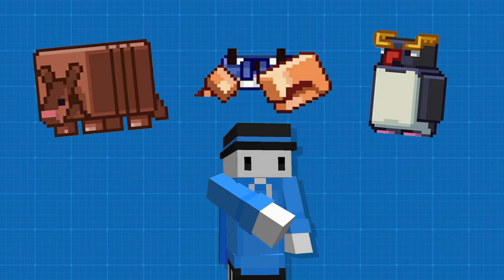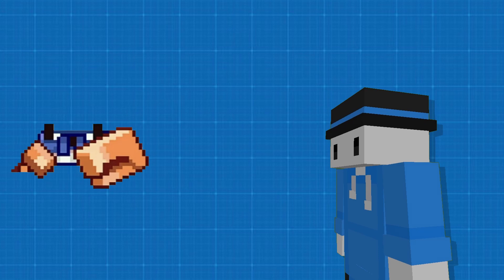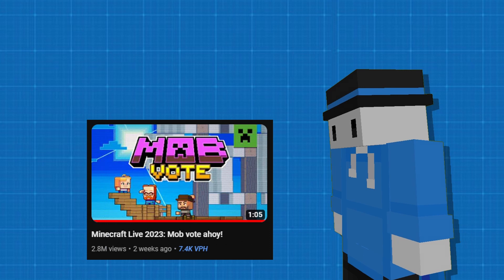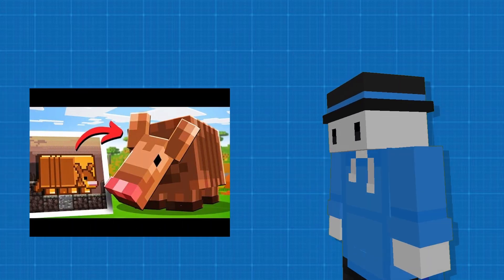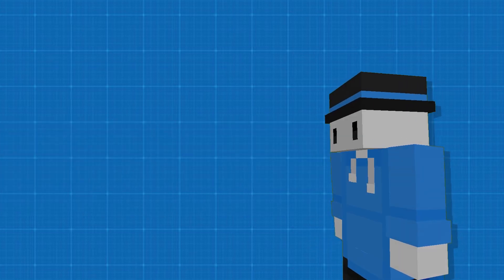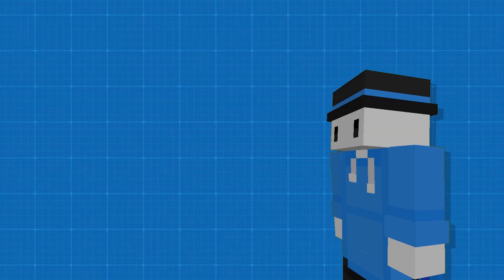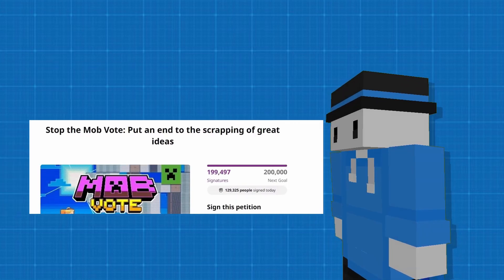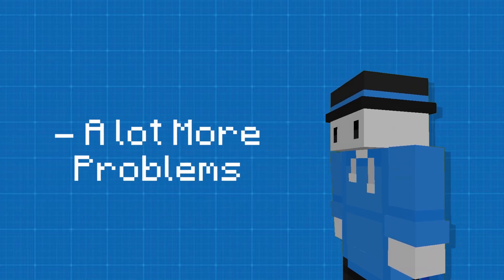This Years Mob Vote Was A Disaster, Here's Why...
The Minecraft 2023 Mob Vote Was a Bad Idea is a short video I made.

Edited By - MightyCreative
Minecraft Version - Java
Minecraft Client - Fabric/Essentials/Optifine